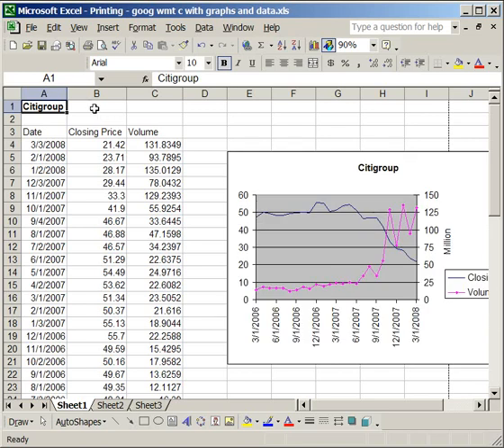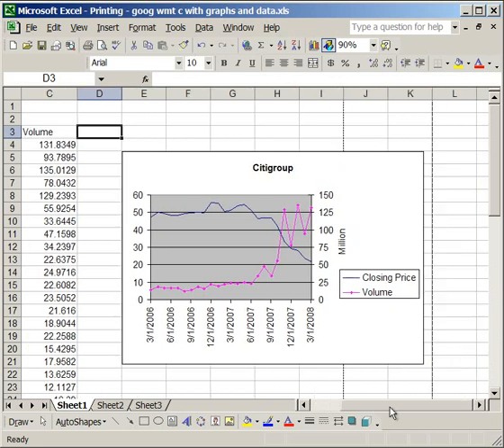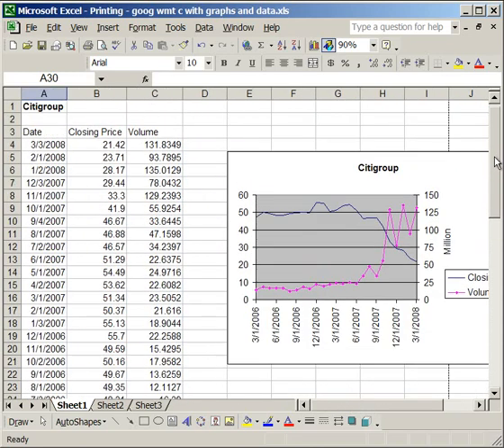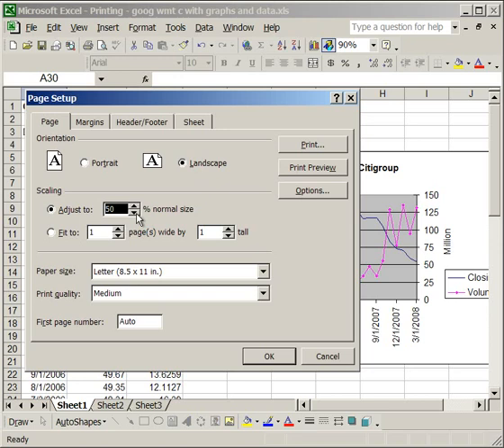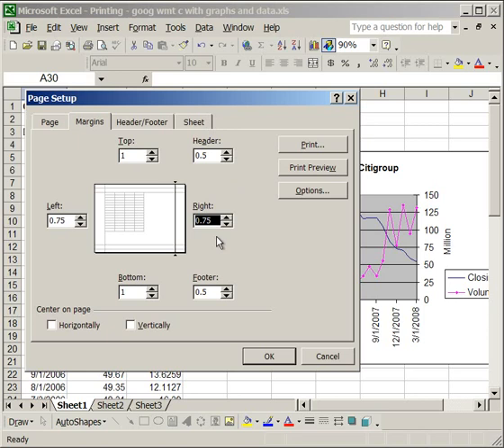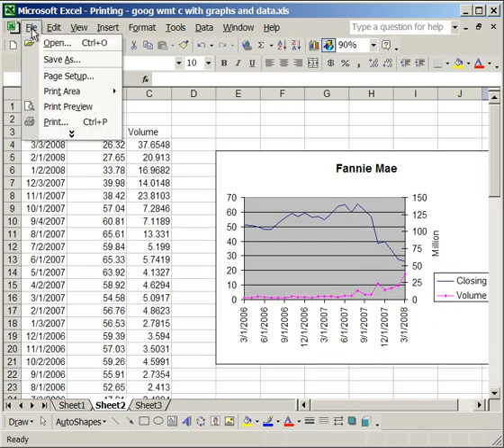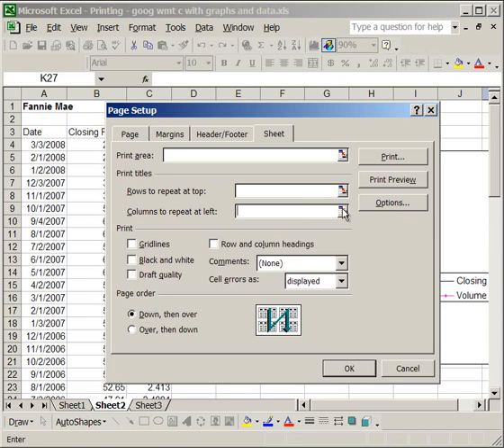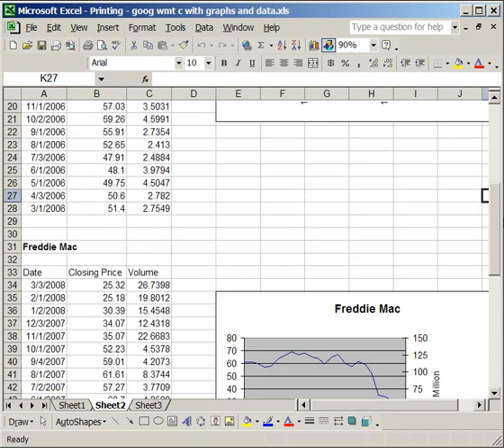Formatting Spreadsheets for Printing - Page Setup, Repeat Columns/Rows, Print Area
How to format your data so that it will print in a desirable fashion. Includes fitting everything on one page, inserting page breaks, and selecting the print area. Page Setup, Repeating Rows/Columns, etc.